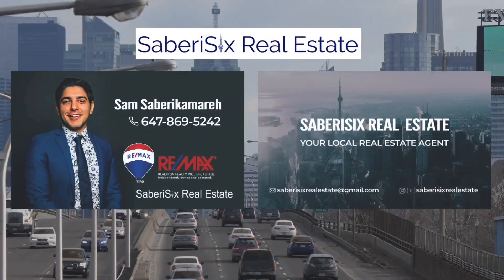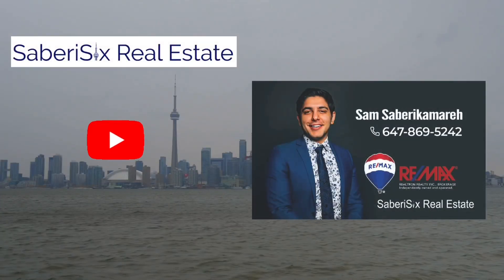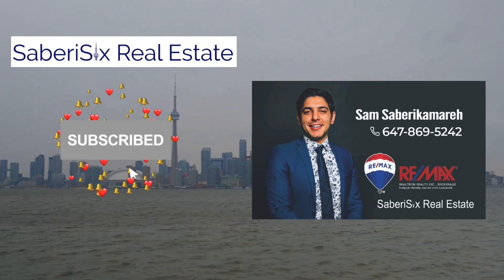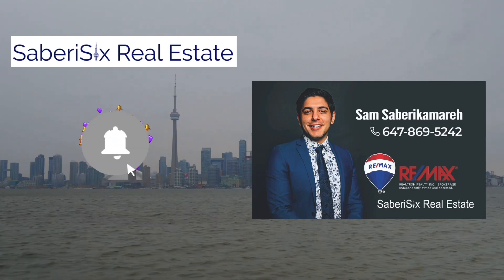Where To Buy For Immediate Cash Flow Reasons In 2021?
Sam Saberikamareh
7646 Yonge St, Thornhill, ON L4J 1V9